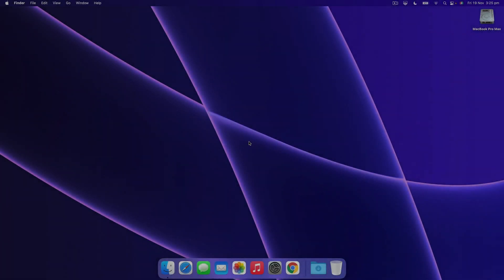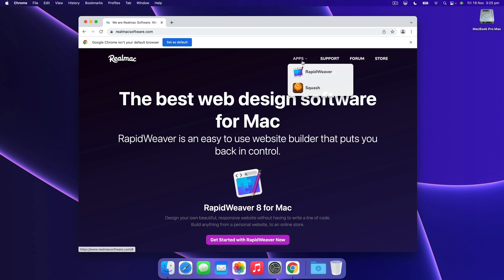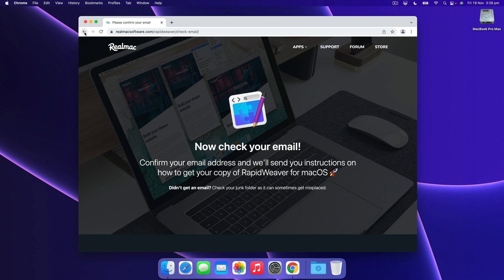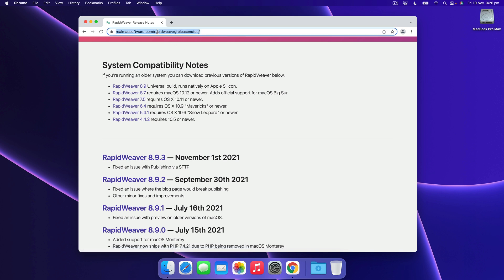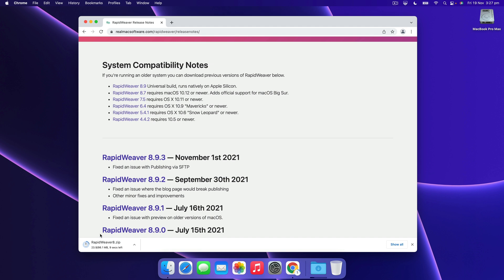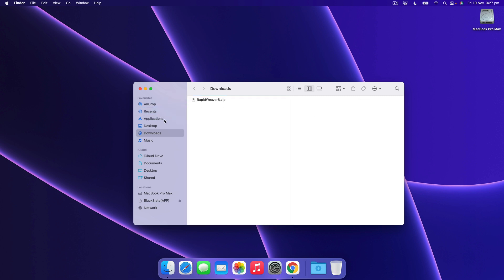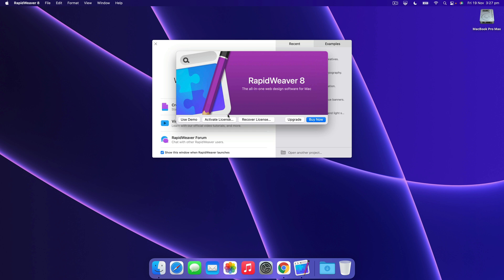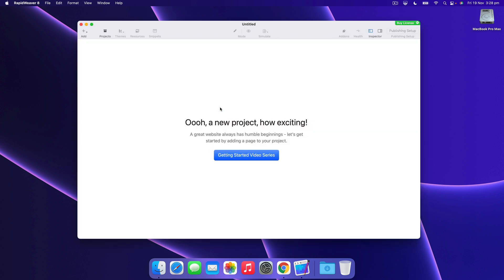How to Download & Install RapidWeaver 8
Welcome to part 2 of our Getting Started with RapidWeaver series. In this video we'll show you how to download and install RapidWeaver for macOS.

Build your own website with RapidWeaver
RapidWeaver for Mac is a powerful and easy to use web site builder that puts you back in control. Build and publish your own responsive, mobile ready website without having to write a line of code. All from one powerful app.